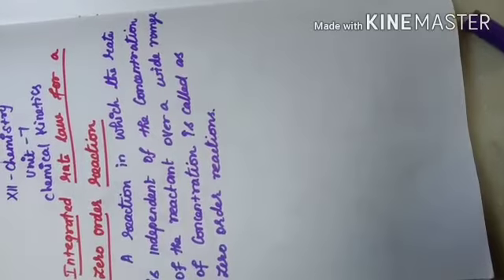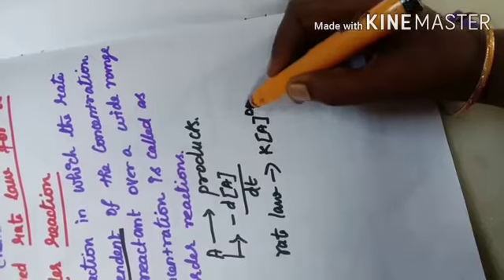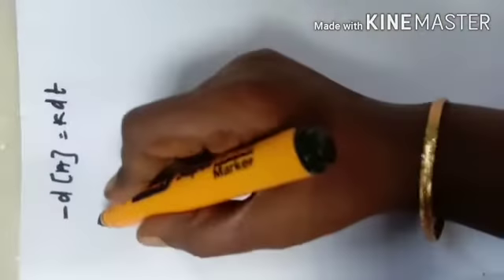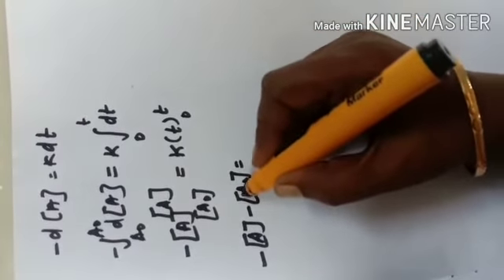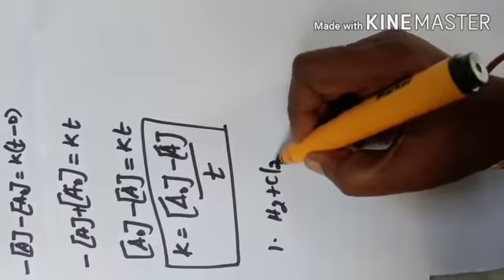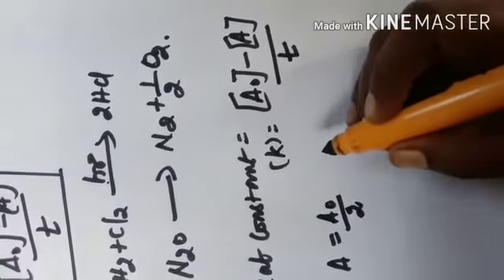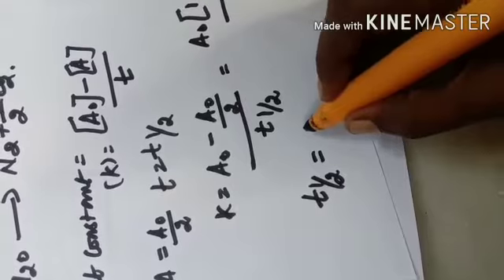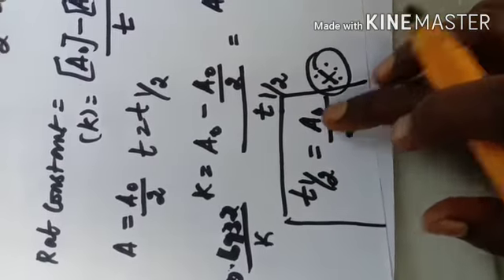XII - CHEMISTRY | Unit - 7 | Integrated rate law for a zero order reaction